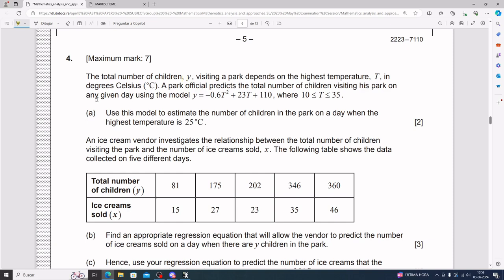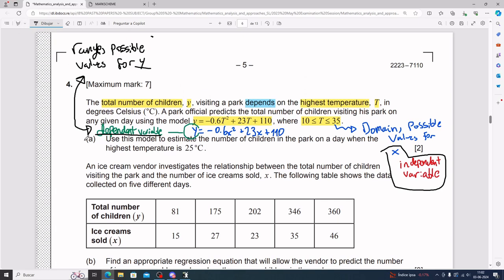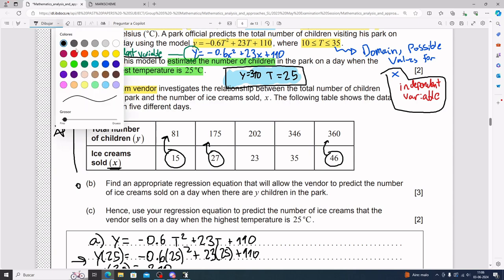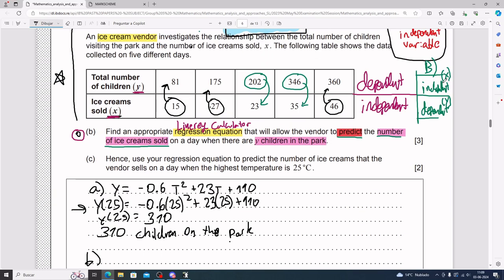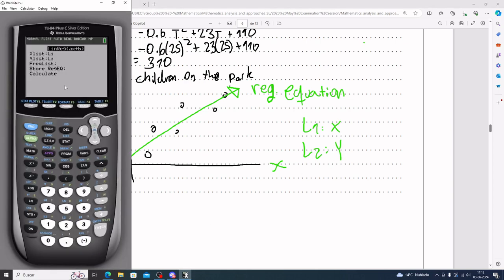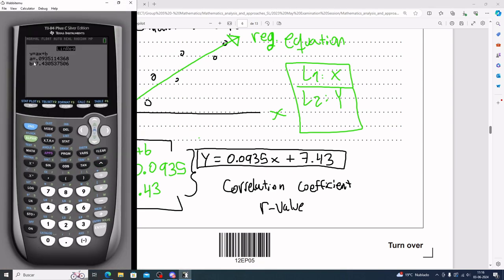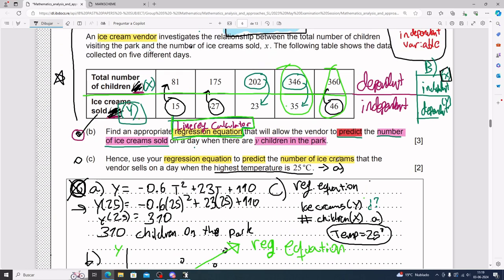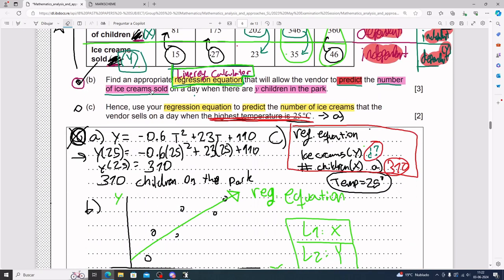AA SL: Problem 4 P2 May 2023 (Regression)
Chapters
00:04 Introduction
03:28 Part A (# children if temp = 25)
05:41 Part B (Find regression equation)
18:02 Part C (# icecreams if temp = 25)
23:51 Answer key!